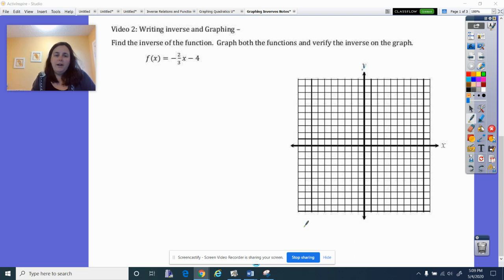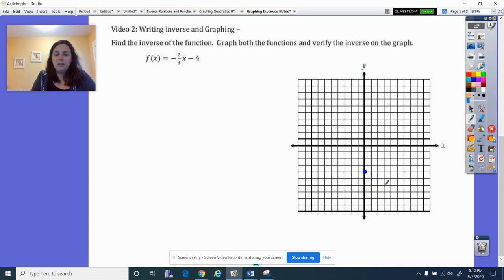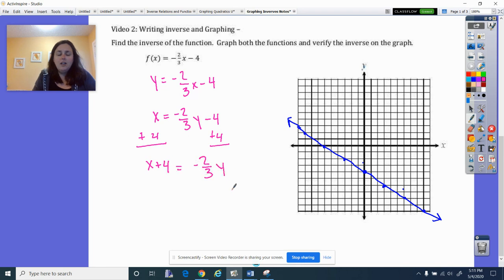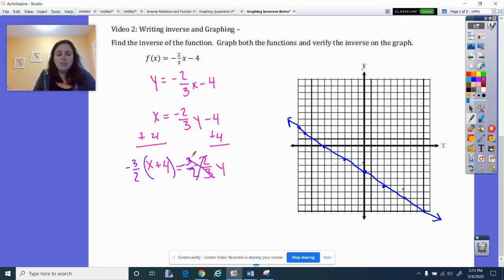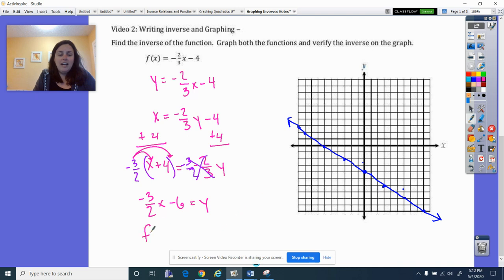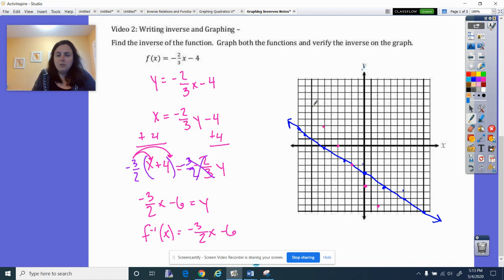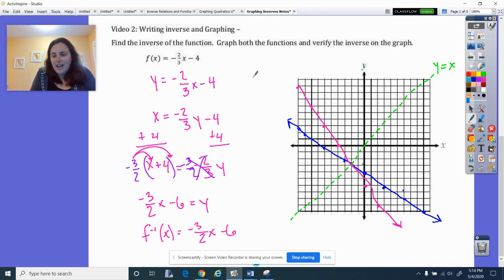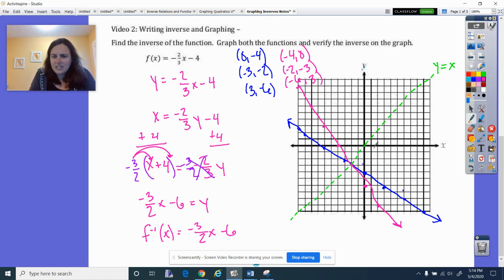Graphing Inverses of Linear Functions